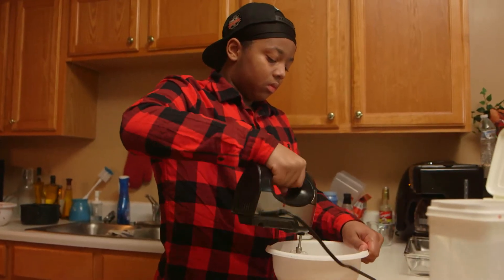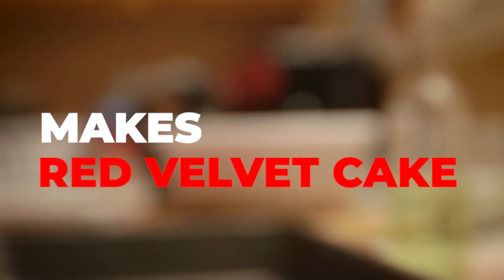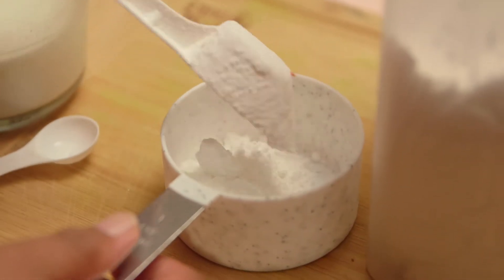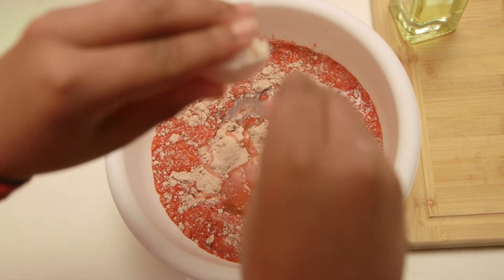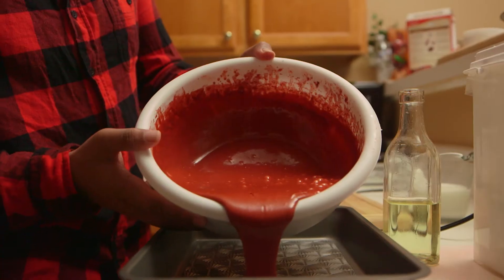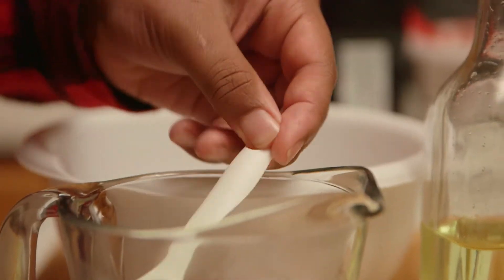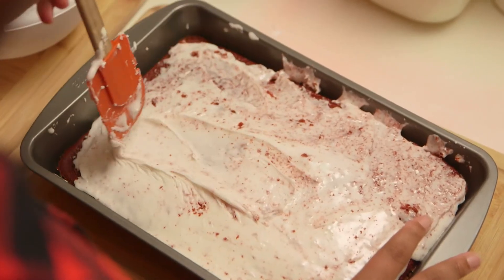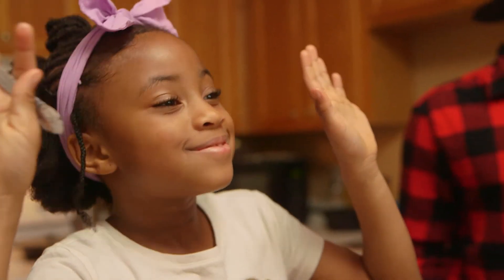Christian Billingslea makes Red Velvet Cake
Luella Middle School
Ms. Winbush's Class Video Project

Staring: Christian Billingslea
Written & Voiced by Christian Billingslea